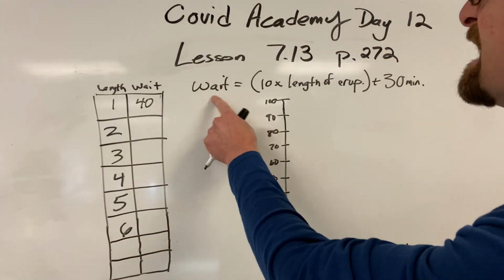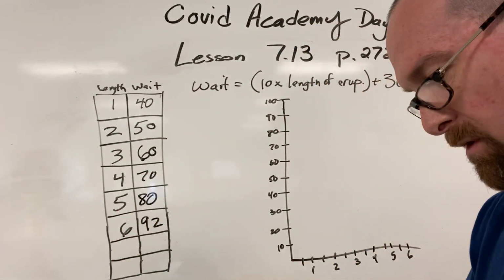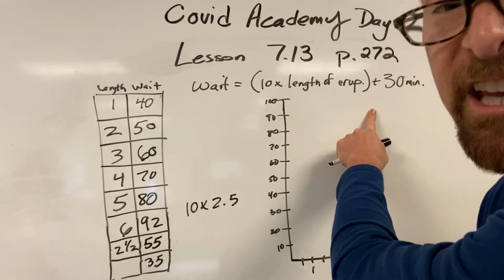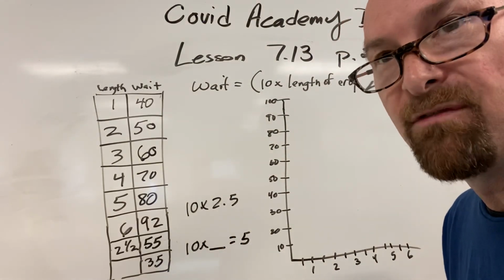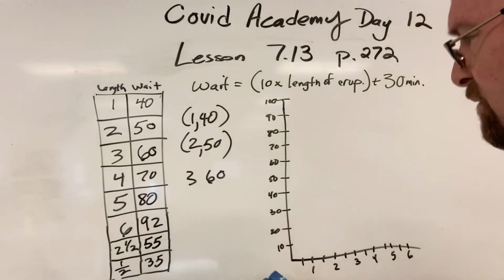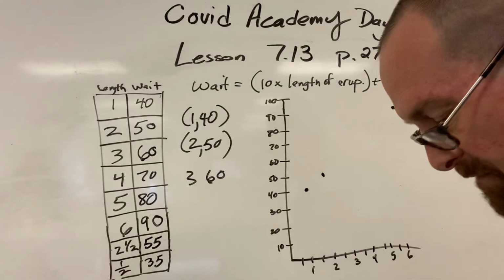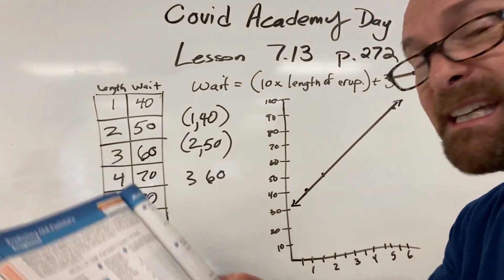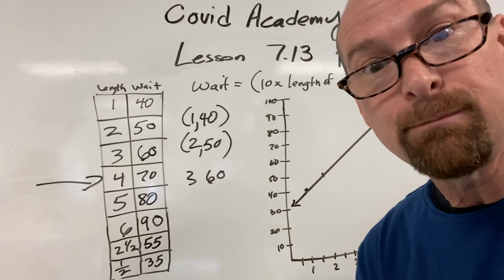Lesson 7.13 p272